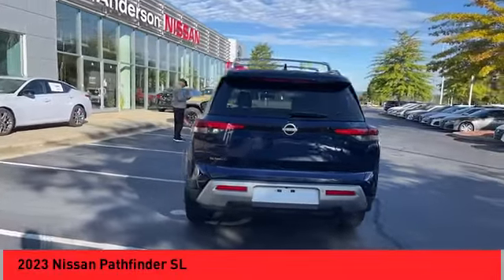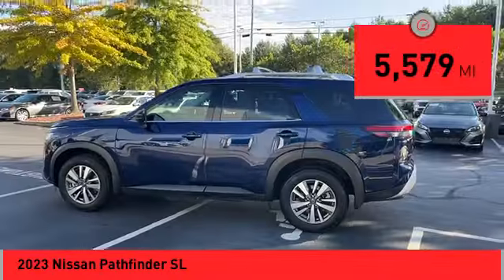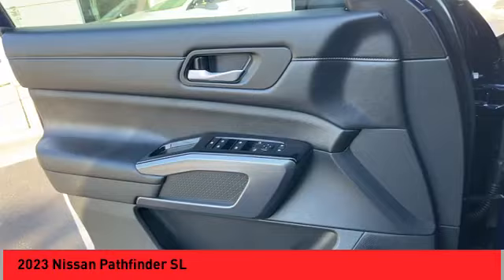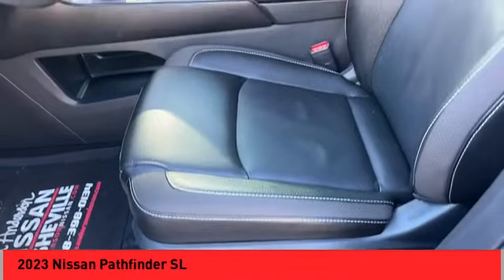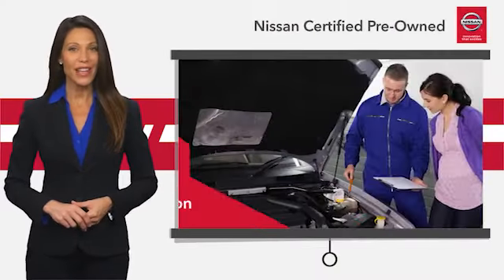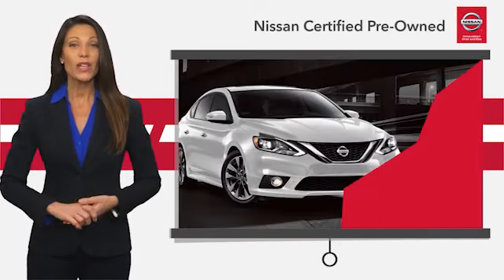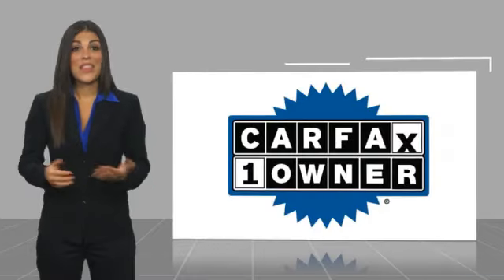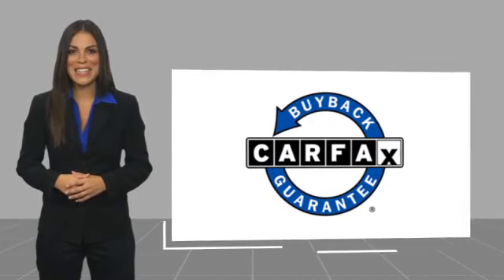2023 Nissan Pathfinder Asheville NC PC262321P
2023 Nissan Pathfinder SL

Recent Arrival! CARFAX One-Owner. Clean CARFAX. 2023 Nissan Pathfinder SL Deep Ocean Blue Pearl **Available at Fred Anderson Nissan of Asheville. Call us today at **, *Still Under Factory Warranty**, * FREE OIL CHANGES!, LOCALLY OWNED AND SERVICED!, FULLY SERVICED!, TWO KEYS!, Alloy Wheels, Bluetooth, Android Auto, Apple Carplay, Keyless Entry, Back Up Camera, Black Appearance Package, Black Grille (K10), Black Liftgate Emblems, Navigation system: NissanConnect Navigation, Pathfinder Wordmark.4WD 9-Speed Automatic V6 Odometer is 3021 miles below market average!Qualifying Non-Certified Used Nissans bought here and serviced at a FAMILY STORE receive our FULL ANDERSON FAMILY PLAN at NO COST to YOU! Our full family plan includes: 3-Day Vehicle Exchange*Lifetime Oil Changes*Lifetime Service Loaners (with $300+ Service)*Lifetime Car Washes(with Service)*MUCH MORE! (Value exceeds $1,000 in first years of ownership) Call us at , go or visit us at Fred Anderson Nissan of Asheville - 629 Brevard Rd Asheville, NC 28806 to learn more! Our # 1 goal is to help you find the vehicle you love at a price you can afford wrapped in a deal you don't want to walk away from. All prices exclude tax, tag, license, title, and registration for your state; NC inspection (up to $30 on used vehicles), and admin ($699) fees. All vehicle internet pricing is subject to change and requires standard financing through NMAC. From time to time in the transfer of data on the internet there are errors, the dealer is not responsible for errors in advertised price. See dealer for complete details.Welcome to Fred Anderson Nissan of Asheville - We're so happy you're here! Whether you stopped by because you are looking for a reliable, honest Nissan dealership in NC, or you're just browsing for your next dream car, we are ready and willing to do whatever we can to help make your experience a truly exceptional one. We typically stock over 300 new and 100 used ve